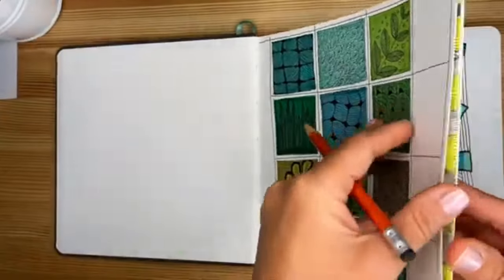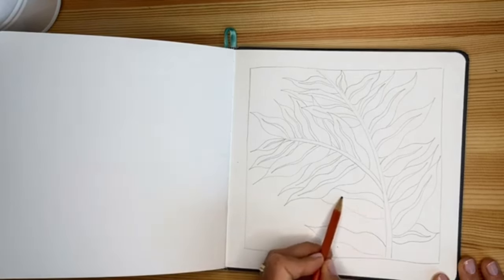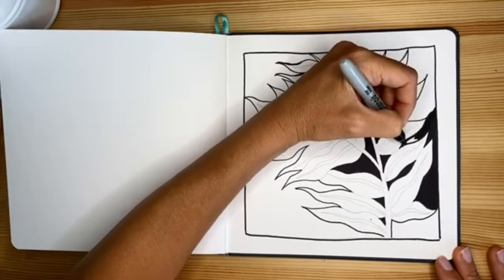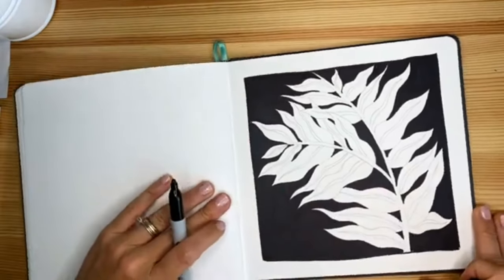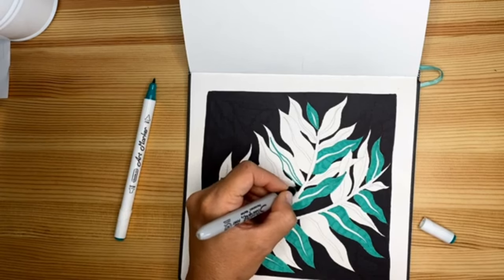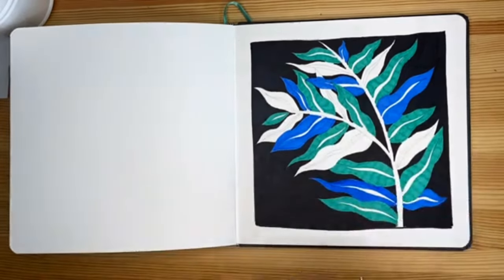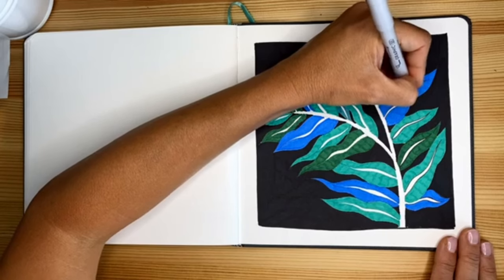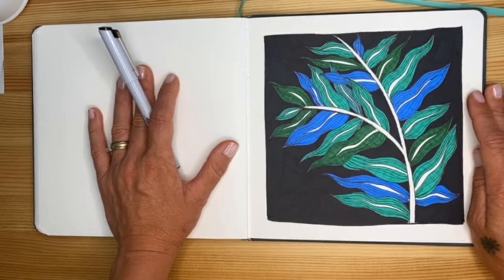Zentangles Leaves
Hello friends! Here I am with another Zentangle practice for us to enjoy together!
Zentangle and patterned art enhance mental focus and fine motor skills while allowing us to exercise mindfulness and destress. I started to do this type of practice consistently a year ago, and I've noticed a tremendous benefit to my mental and emotional health.
For this project, you'll need a piece of mixed media paper, or your journal, a pencil for drawing, an eraser, a regular-tip black marker, a fine-tip black marker, and coloring markers (I am going to use two different green and a blue, but you do you).
Enjoy it and make all the changes you need or want to do.

Ciao, Bea